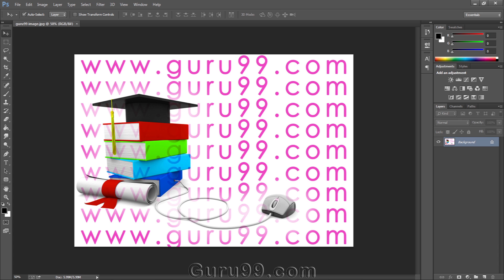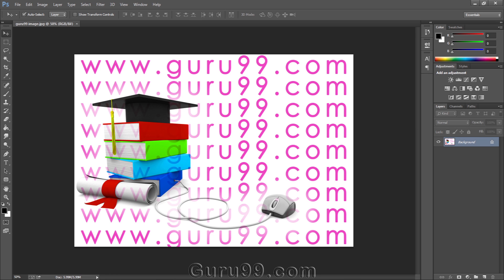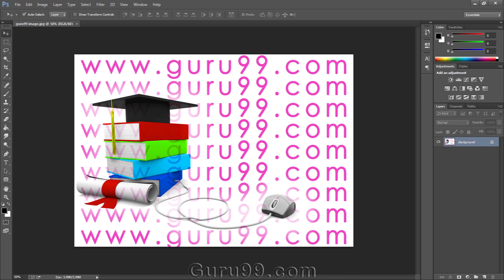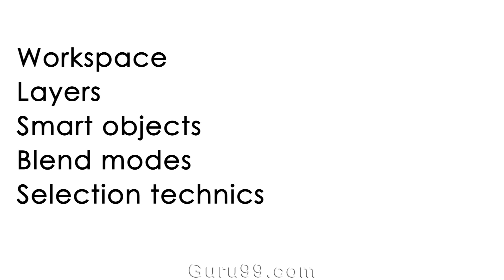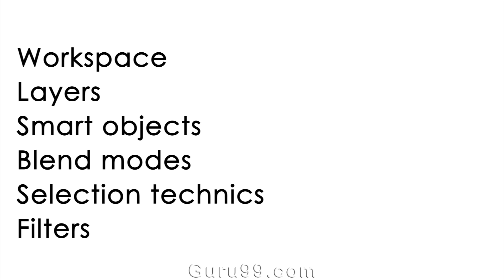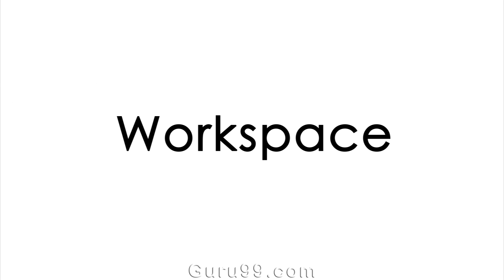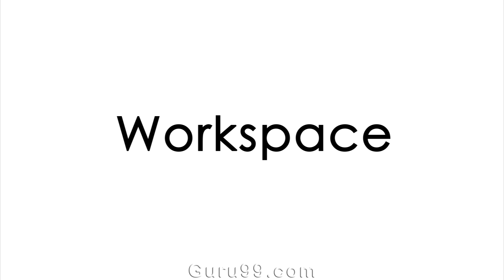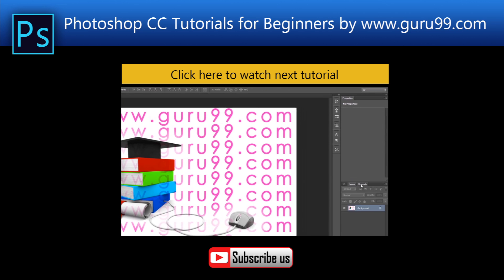Adobe Photoshop CC Beginner Tutorial Introduction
Introduction to Photoshop CC

What is Photoshop?
Photoshop is a photo editing and graphic design software.

Sincerely,
Guru99